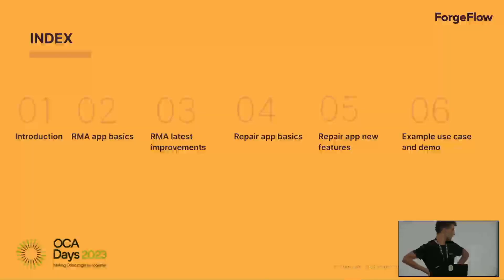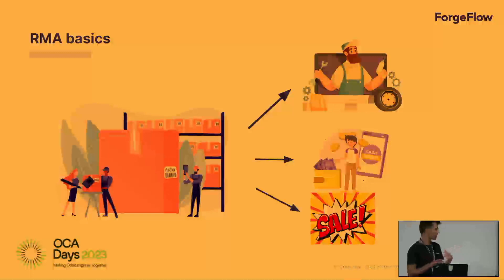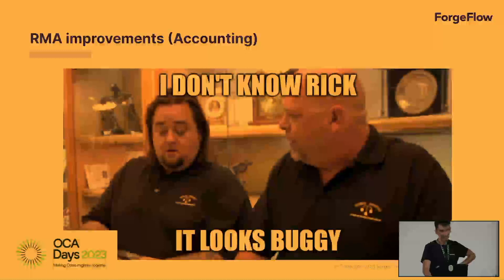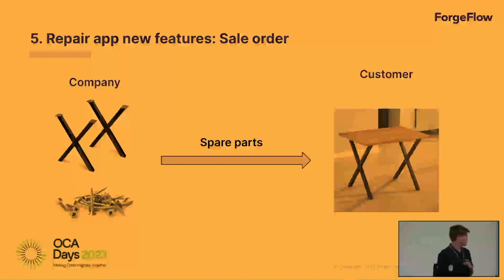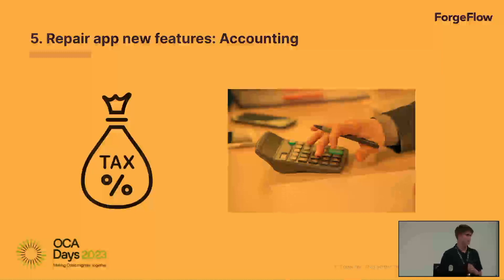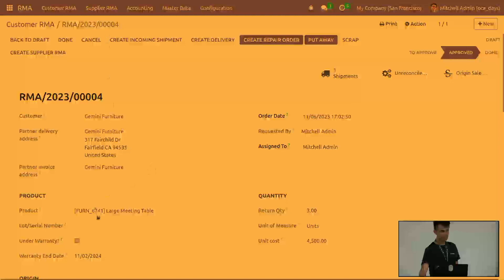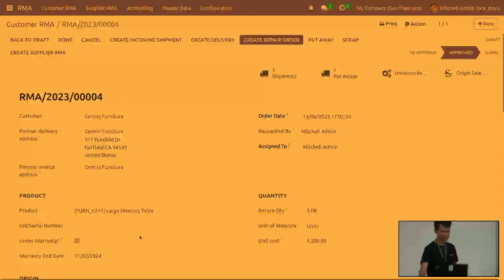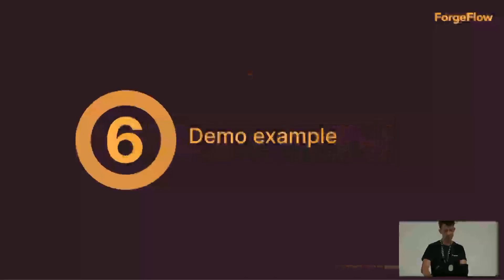OCA Days 2023 - Aaron Henriquez and Alex Paris: What's new in RMA and repairs.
In the last years the RMA application has evolved including new interesting features.  We have enhanced the way of creating repairs and repair management. Now it is possible to have more complex routes for RMA flows without the need of creating manual transfers. It also improved the Lots and packages managements and added the possibility of scrapping products directly from the RMA. On the repairs application there is a new set of OCA modules that allow users to better classify the repairs and trace the progress done during the repair. This is a functional task in Odoo 16 with a demo.